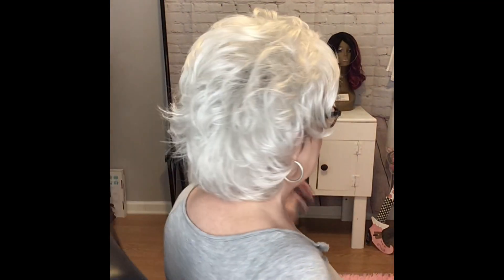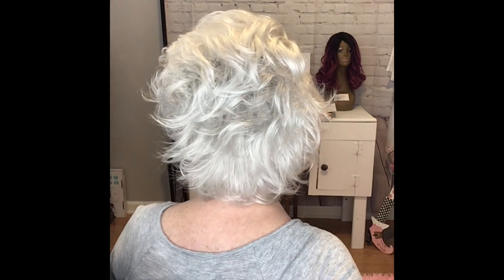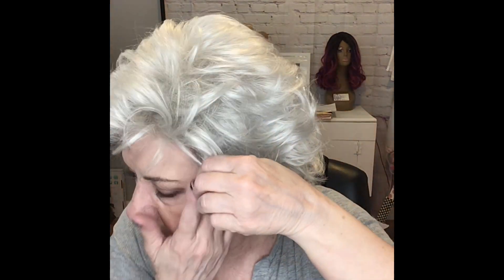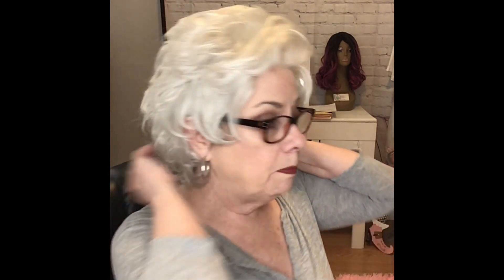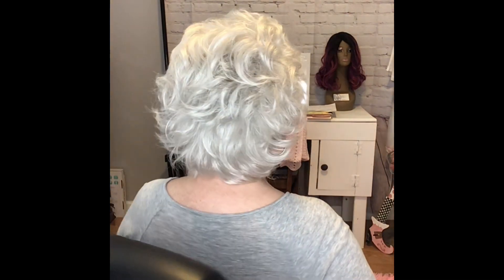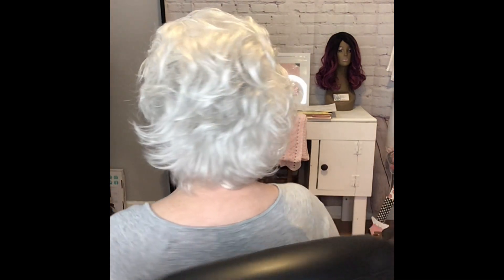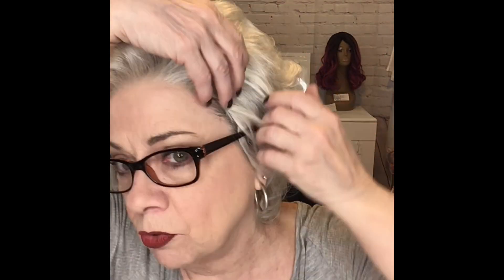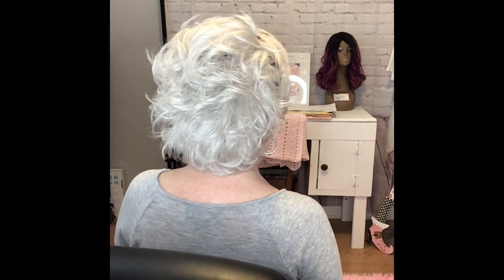Wig Review: The Wig Company Perfect Finish Color 60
Wig review of The Wig Company Perfect Finish in Color No. 60!

LINK TO ELAINE’S AMAZON STORE: